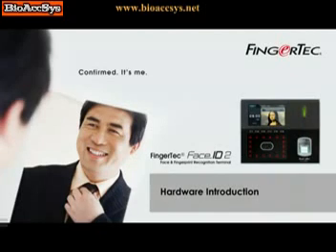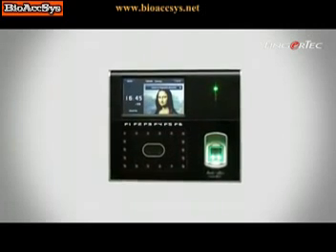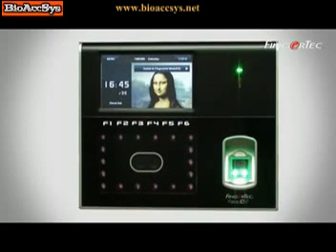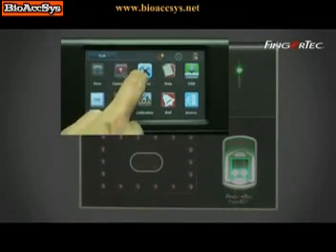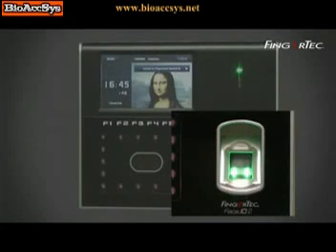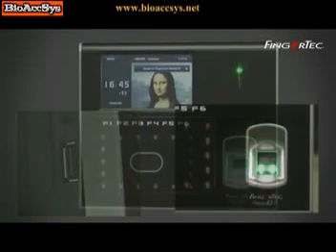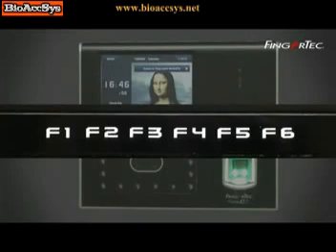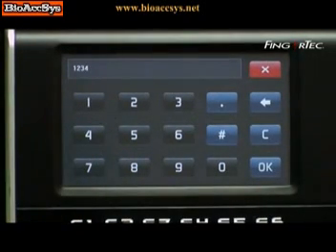Biometric Access Systems-Face ID 2 Facial and Fingerprint Recognition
Fingerprint Time Attendance Systems supplied by BioAccSys Australia. We have been supplying quality time attendance systems with fingerprint, RFID, HID, Mifare & Facial recognition technology in Australia for a long time. We enjoy a regular customer base for all our products such as time attendance systems, biometric time clocks, access control systems, online fingerprint identification systems in Gold Coast, Brisbane, Sydney, Melbourne, Darwin, Canberra, Perth, Adelaide & Hobart and 60 other countries. for more information